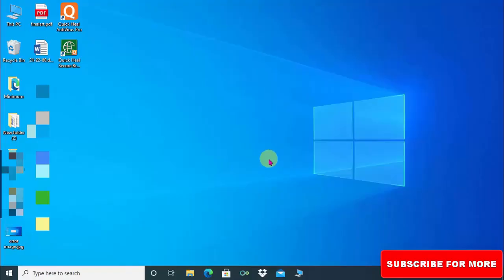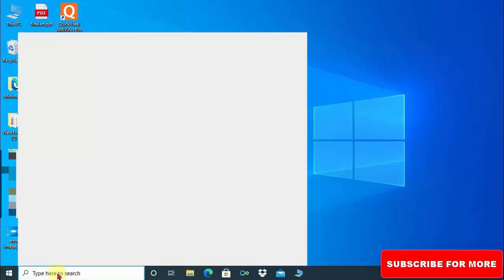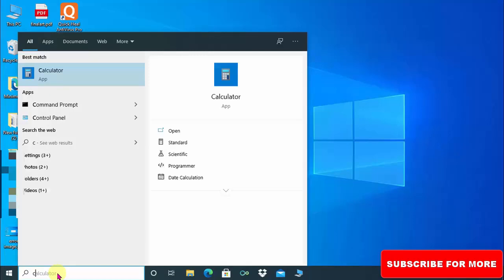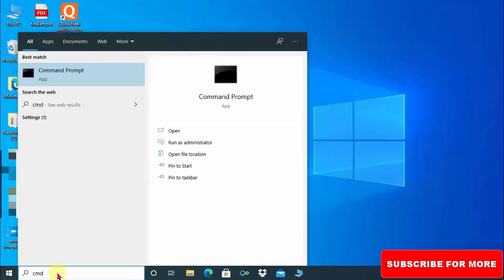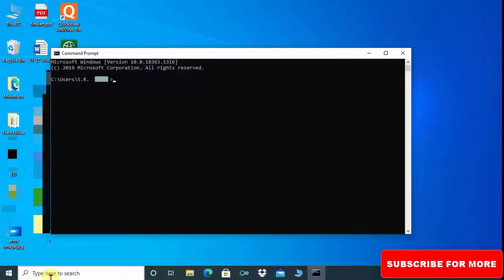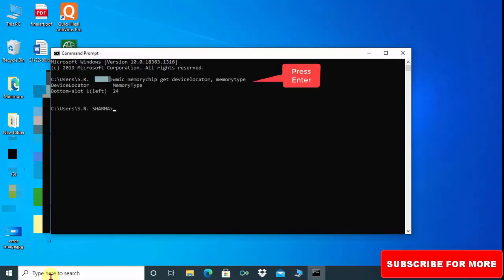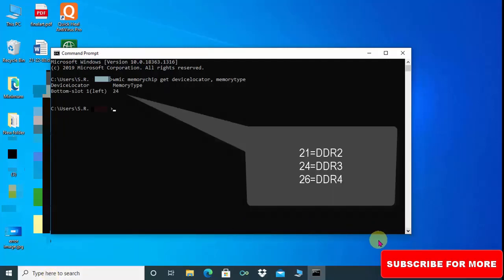How to check Computer RAM Speed and Type In Windows 10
This video tutorial will tell you how to check Computer ram speed and type in Windows 10.